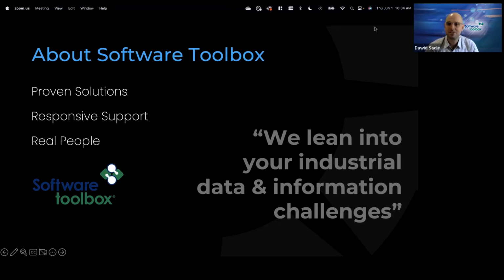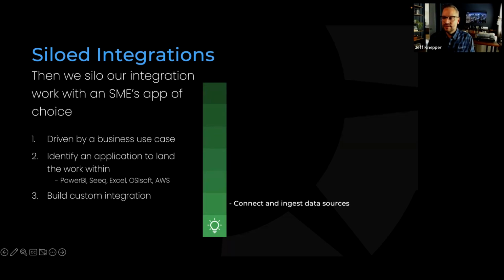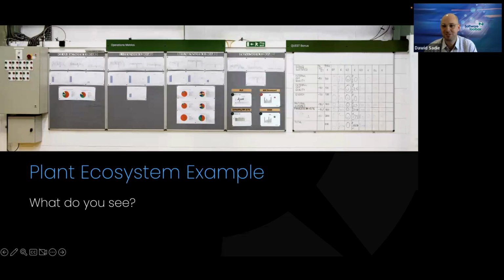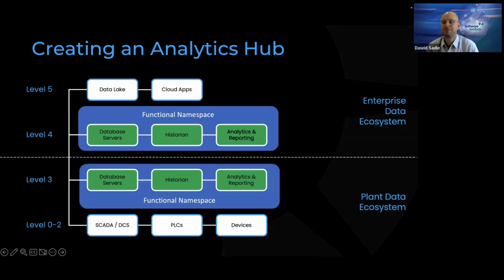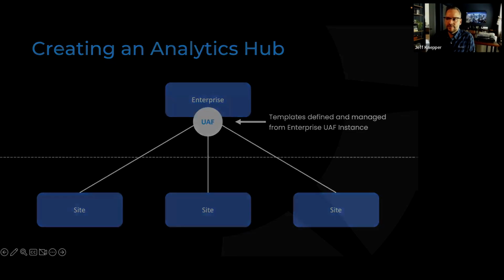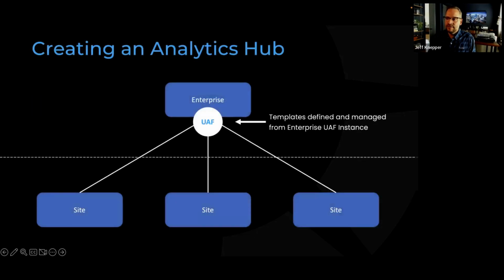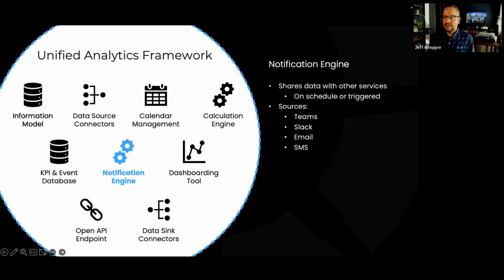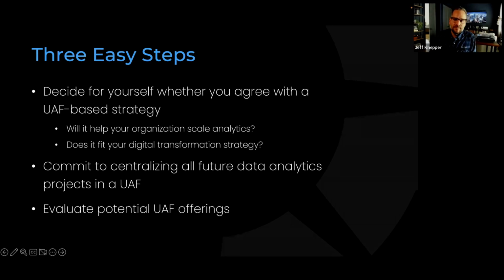Applying the Unified Analytics Framework strategy to your digital transformation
Analytics efforts are extremely difficult to scale without the proper data foundation. Applying a Unified Analytics Framework strategy will help you centralize all integration work for your data projects so you can reuse your integrations while staying decoupled from your historian, SCADA, or analytics application choices.